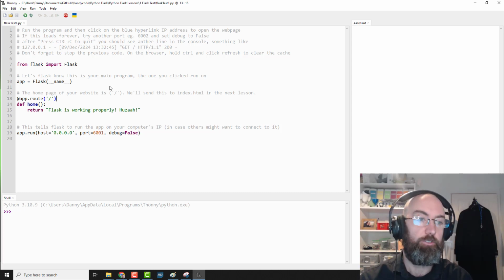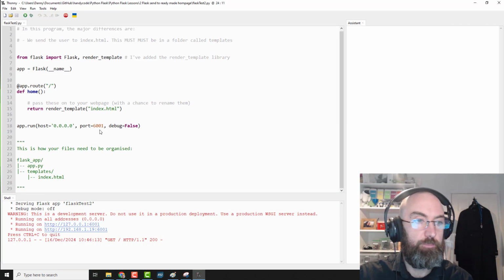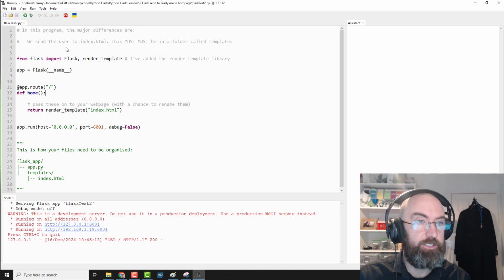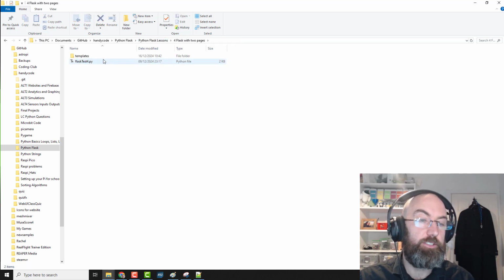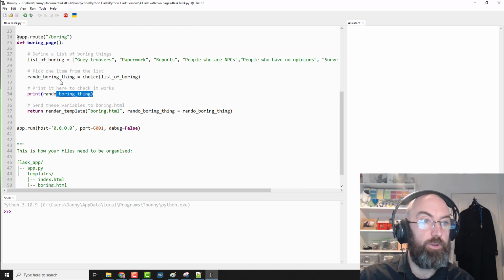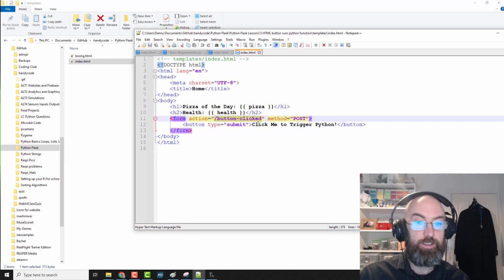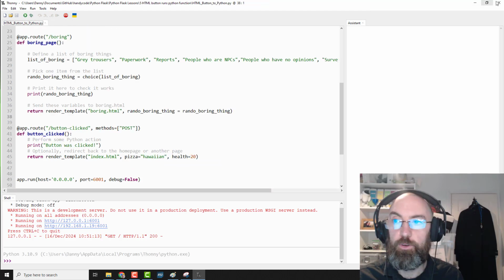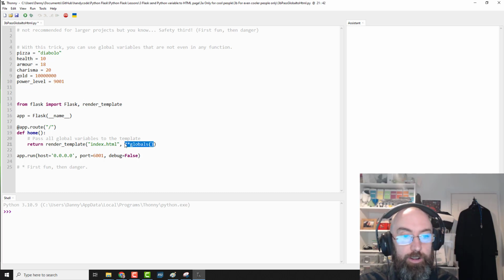5 Python Flask basics in 5 minutes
Almost 5 mins, I include some extra secret bonus stuff for cool people only.

For videos on each of the advanced requirements and the 100 page "2025 Coursework Guide", go